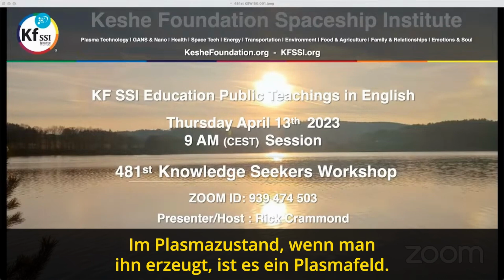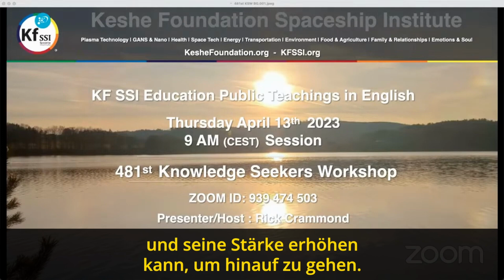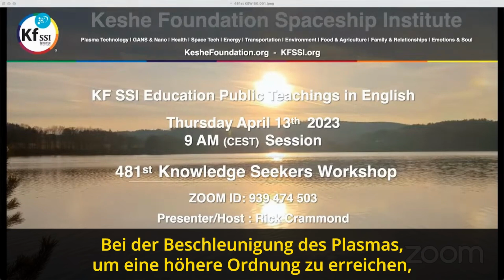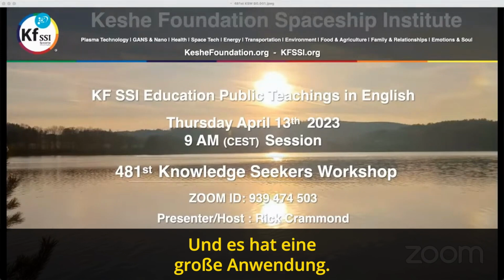Wirbel - Plasmatisches Verstehen (M.T. Keshe)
Ein Ausschnitt aus dem 481. KSW vom 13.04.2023

Interesse an der Keshe Plasma Wissenschaft und Technologie?
Als Student hat man Zugriff auf die gesamte Datenbank von öffentlichen und privaten Schulungen in allen verfügbaren Sprachen, inkl. deutsch.

Die Schulungen basieren auf das Wissen und die Forschung des Wissenschaftlers Mehran Tavakoli Keshe, Gründer der Keshe Foundation.